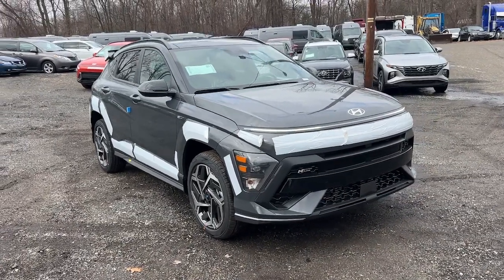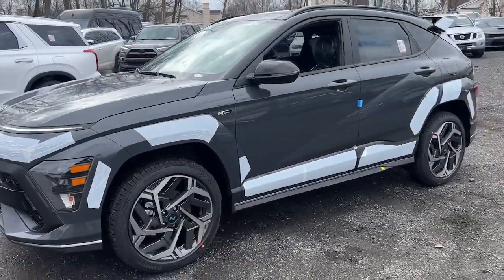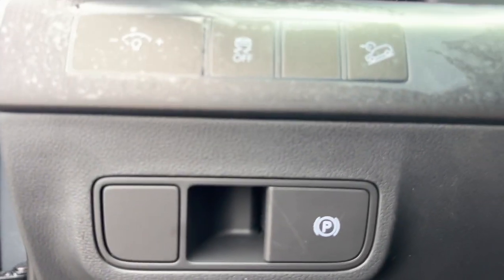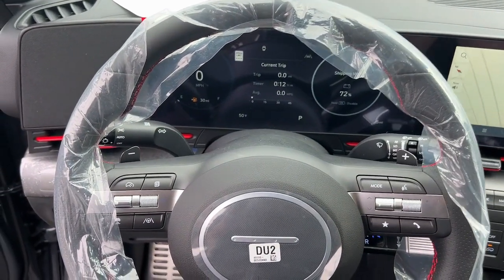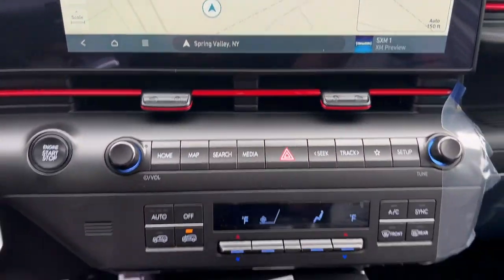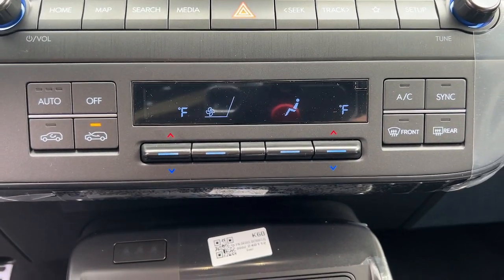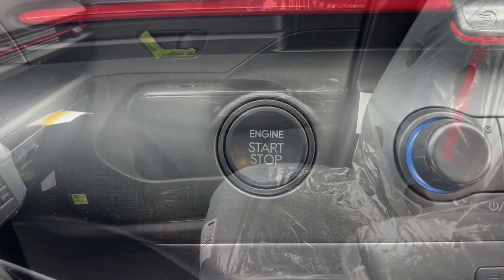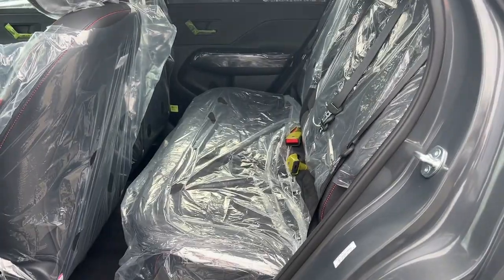2024 Hyundai Kona West Nyack, Nanuet, New City, Blauvelt, Spring Valley, NY 45113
Ecotronic Gray Pearl w/Black Roof New 2024 Hyundai Kona N Line available in West Nyack. New York at Rockland Hyundai. Servicing the Nanuet, New City, Blauvelt, spring valley, NY area.

#{MAKE}
#{MODEL}
2024 Hyundai Kona N Line - Stock#: 45113

Rockland Hyundai
55 NY 303

bEquipment/bbrThe installed navigation system will keep you on the right path. This model stays safely in its lane with Lane Keep Assist. Bluetooth technology is built into this unit keeping your hands on the steering wheel and your focus on the road. This vehicle comes equipped with Android Auto for seamless smartphone integration on the road. The leather seats in this Hyundai Kona are a must for buyers looking for comfort durability and style. This Hyundai Kona offers Apple CarPlay for seamless connectivity. Engulf yourself with the crystal clear sound of a BOSE sound system in this Hyundai Kona.  This vehicle offers Automatic Climate Control for personalized comfort. See whats behind you with the back up camera on this unit. The Hyundai Kona has a L4 1.6L high output engine. It has four wheel drive capabilities. The Hyundai Kona emanates grace with its stylish gray exterior. Set the temperature exactly where you are most comfortable in this small suv. The fan speed and temperature will automatically adjust to maintain your preferred zone climate.brbrbPackages/bbrOption Group 01. Carpeted Floor Mats. Mudguards. Cargo Tray. Wheel Locks. Cargo Net. First Aid Kit. **Equipment listed is based on original vehicle build and subject to change. Please confirm the accuracy of the included equipment by calling the dealer prior to purchase.**brbrbManufacturer Incentives/bbrPrice includes: Guaranteed Incentives:  $1000 - Retail Bonus Cash - Exp. 4/1/2024. Contact dealer to verify final pricing.
Option Group 01,Carpeted Floor Mats,Mudguards,Cargo Tray,Wheel Locks,Cargo Net,First Aid Kit,Apple CarPlay & Android Auto smart device mirroring,Hands-on cruise control,Forward Collision-Avoidance Assist (FCA) w/Pedestrian/Cyclist Detection,GPS linked cruise control,Navigation-based Smart Cruise Control w/Curve Control,Brake assist system,Cruise control with steering wheel mounted controls,Heated driver and front passenger seats,Simulated suede and leather front seat upholstery,Forward Collision-Avoidance Assist (FCA) w/Pedestrian, Cyclist & Junction-Turning Detection,Driver Attention Warning (DAW),Intelligent Speed Limit Assist (ISLA) traffic sign recognition with speed limiter feature,Hyundai Digital Key 2.0 Touch keyfob and smart device-as-key,Smart key with hands-free access and push button start,Lane Keep Assist (LKA),Blind Spot Collision Warning (BCW),Rear Cross-Traffic Collision-Avoidance Assist (RCCA),High Beam Assist (HBA) auto high-beam headlights,Hill Assist Control (HAC),Bluelink+ Connected Car  vehicle tracker with vehicle slowdown,External memory control,Front wireless smart device charging,Blue Link Connected Car Service (3-year complimentary subscription) smart device and keyfob engine start control,3 Month/3GB WiFi Trial mobile hotspot internet access,Rear mounted camera,Bluetooth handsfree wireless device connectivity,Electronic stability control system,First-row sliding and tilting glass sunroof with express open/close activation  sunshade,Automatic climate control,Driver seat power reclining, lumbar support, cushion tilt, fore/aft control and height adjustable control,Automatic full-time AWD,Bluetooth wireless audio streaming,Integrated navigation system with voice activation,Bose speakers,LED daytime running lights,Primary monitor touchscreen,Gamma Gen 2 1.6L I-4 gasoline direct injection, DOHC, variable valve control, intercooled turbo, regular unleaded, engine with 190HP,Front windshield solar coating,Automatic brake hold,Gage cluster display size: 12.30,Safe Exit Warning (SEW) external exit warning system,Dual-zone front climate control,Dynamic Voice Recognition voice-activated climate control,Immobilizer,HERE HD Traffic real-time traffic,Bluelink+  vehicle integrated emergency SOS system,Multi-level cargo floor,Configurable instrumentation gauges,Black front and metal-look rear bumper inserts,Downhill Brake Control (DBC)